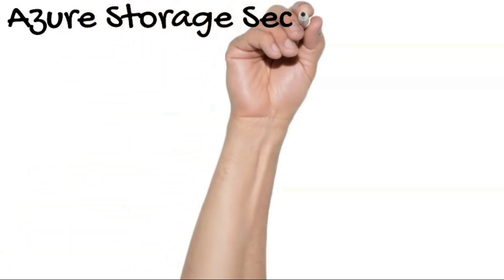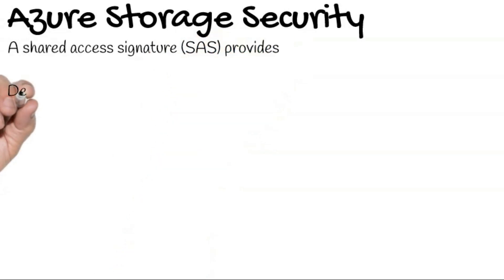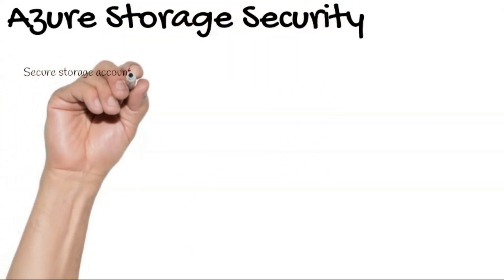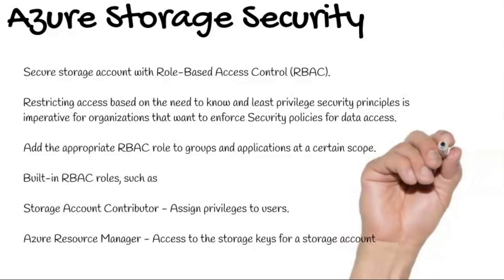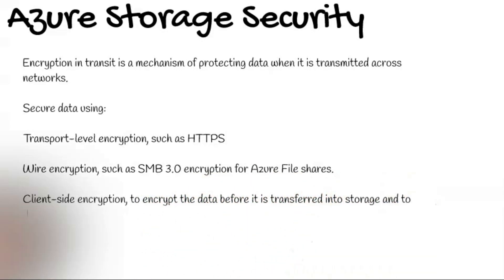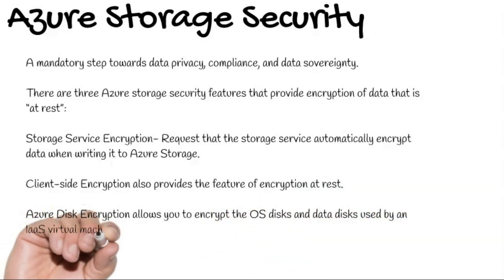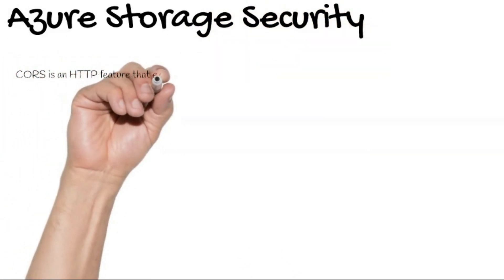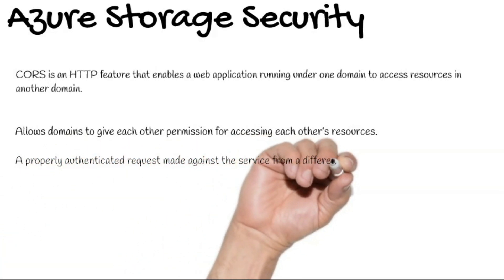Azure tutorial for beginners - Part 2 | RBAC | SAS | CORS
In this tutorial, we will learn about the different ways to secure the Azure storage.
1. What is shared access signature
2. What is RBAC and how does RBAC work
3. What is encryption in transit
4. What is encryption at rest
5. What is CORS

RECOMMENDED COURSES

1. Learn about AWS Certified Solutions Architect - Associate 2020

2. Learn about AZ-900 Azure Exam Prep: Microsoft Azure Fundamentals in 2020

3. Learn about AZ-900: Microsoft Azure Fundamentals Exam Prep -June 2020

1. Microsoft Certified Expert: Azure Solutions Architect (AZ-303) - 📚Live Class

⚙GEARS
Video making software credits : Doodle maker software